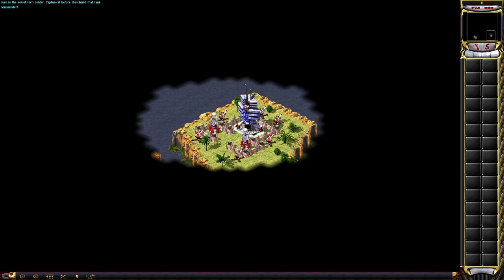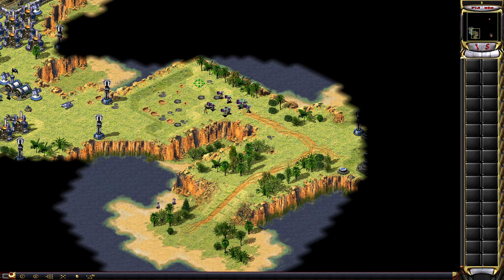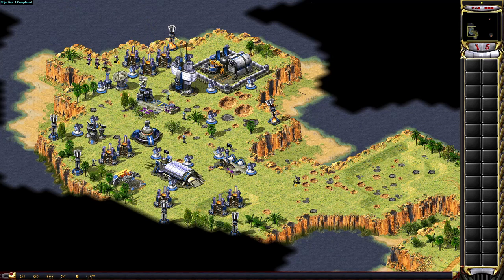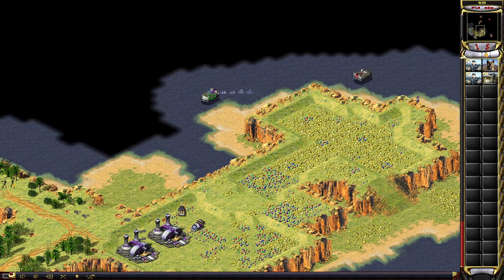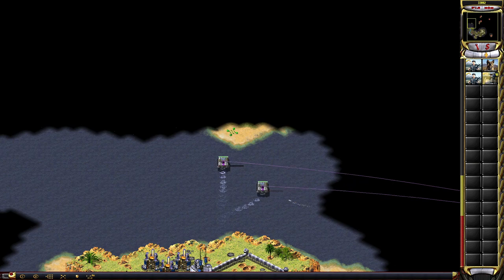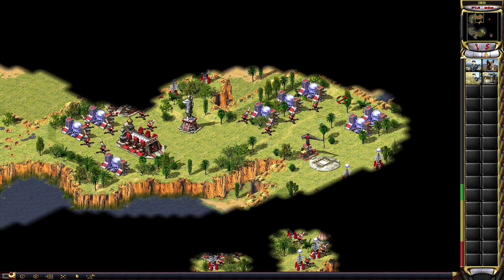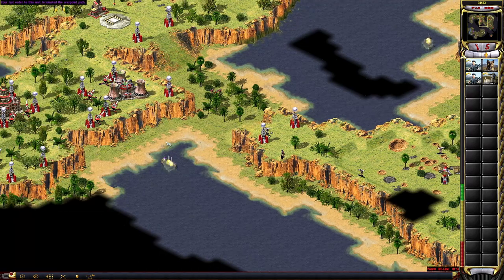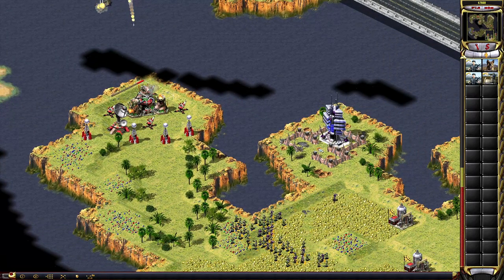Surviving the Psychic Denial: A Red Alert 2 Yuri's Revenge Custom Map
RIG Setup:
Core i7 7700K
GTX 970 4GB Windforce
24 GB DDR4 Memory
Windows 10 Pro
SteelSeries 7G Mechanical Keyboard
HyperX Cloud II
Logitech G502 Hero